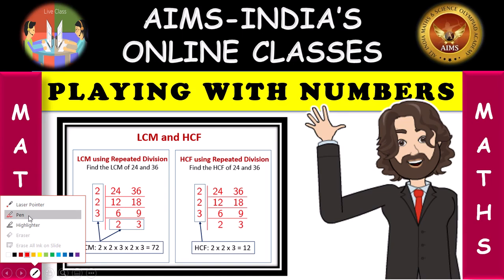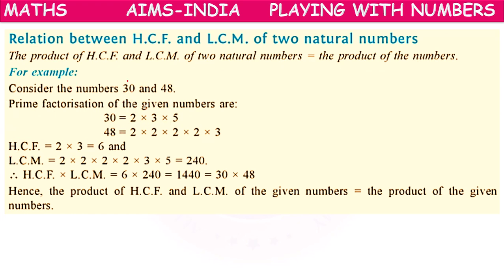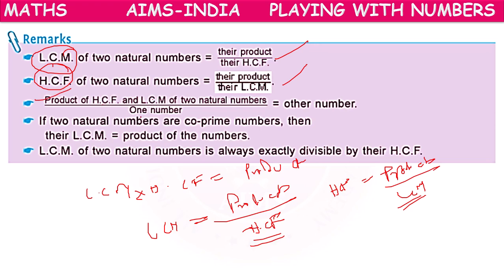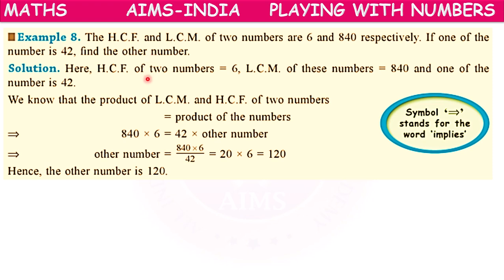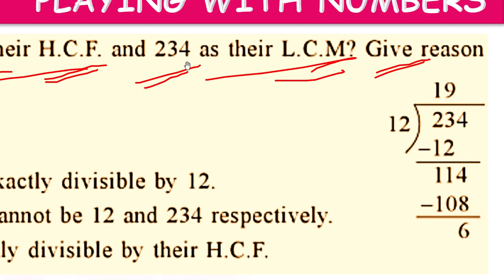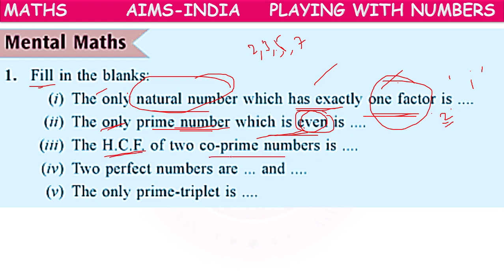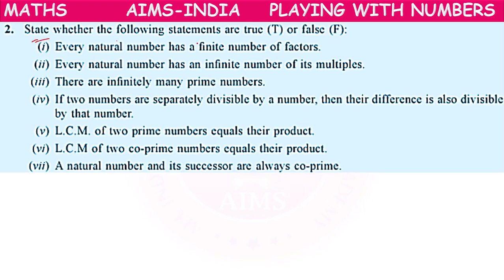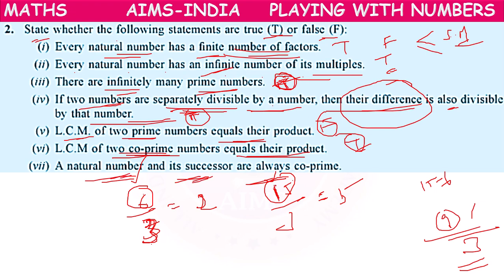6TH | MATHS | PLAYING WITH NUMBERS | PART 09 | AIMS-INDIA